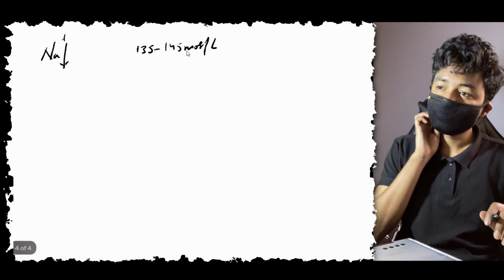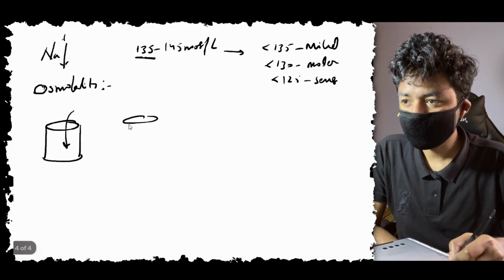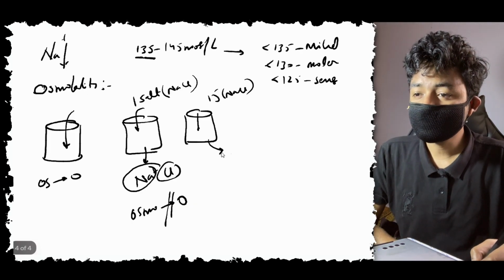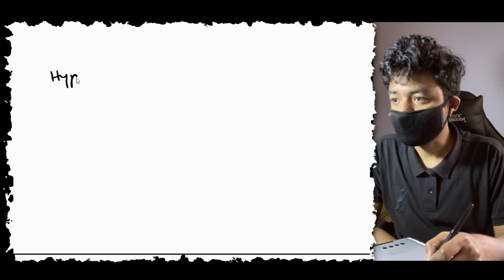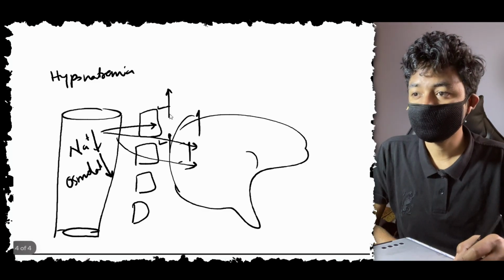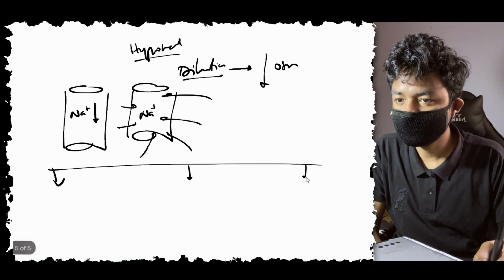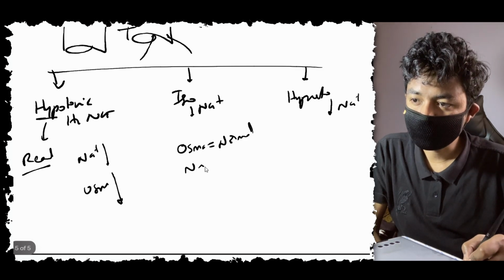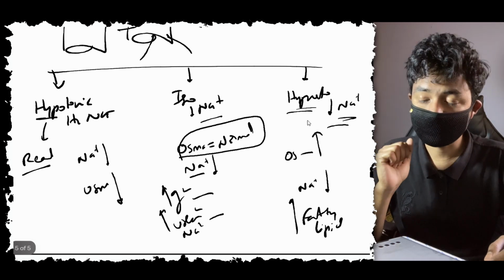Basics of Hyponatremia | Osmolality | Types of Hyponatremia | NEET/MBBS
Hyponatremia sounds simple… but the moment osmolality enters the chat, brain hangs. 😵‍💫
So in this video I’ll break it down in the most understandable way with real-life logic and clinical examples.

🔥 You’ll learn:
✅ What electrolytes really do in the body
✅ What “Serum Osmolality” actually means (easy imagination)
✅ Types of hyponatremia (simple classification)
✅ Causes with real examples (vomiting, diarrhea.)
✅ Why sodium falls even when body has “normal sodium” sometimes 🤯

📌 Perfect for: NEET UG | MBBS | Electrolytes | Physiology/Medicine basics

Watch till the end, this concept is 🔥 and super frequently asked

hyponatremia
hyponatremia types
types of hyponatremia
hyponatremia classification
hyponatremia osmolality
serum osmolality
plasma osmolality
osmolality explained
hyponatremia MBBS
hyponatremia NEET PG
hyponatremia INICET
electrolyte disorders
sodium disorders
low sodium causes
hyponatremia causes
hyponatremia symptoms
hyponatremia diagnosis
hyponatremia treatment
approach to hyponatremia
SIADH explained
SIADH hyponatremia
SIADH diagnosis
euvolemic hyponatremia
hypovolemic hyponatremia
hypervolemic hyponatremia
hypotonic hyponatremia
isotonic hyponatremia
hypertonic hyponatremia
pseudohyponatremia
translocational hyponatremia
hyponatremia in CHF
hyponatremia in cirrhosis
hyponatremia in renal failure
hyponatremia diuretics
thiazide induced hyponatremia
loop diuretic hyponatremia
ADH physiology
vasopressin
water balance physiology
electrolyte imbalance
medicine lecture
medicine for NEET PG
medicine for MBBS
PG medical preparation
MBBS lecture
NEET PG medicine
INI CET medicine
clinical approach medicine
high yield medicine
medicine concepts
medicine revision
sodium and water balance
osmolarity vs osmolality
difference osmolarity osmolality
serum osmolarity calculation
osmolality formula
normal serum osmolality
urine osmolality
urine sodium
SIADH urine sodium
hyponatremia algorithm
hyponatremia flowchart
hyponatremia case discussion
NEET PG electrolyte questions
INI CET electrolyte questions
MBBS exam medicine
USMLE hyponatremia
hyponatremia step by step
hyponatremia explained in hindi / english

hyponatremia types with examples

serum osmolality explained easily

how to calculate serum osmolality

hyponatremia approach stepwise

hyponatremia classification based on osmolality

euvolemic hyponatremia SIADH explained

hypovolemic hyponatremia causes and diagnosis

hypervolemic hyponatremia CHF cirrhosis

pseudohyponatremia explanation

hypertonic hyponatremia due to hyperglycemia

NEET PG hyponatremia questions

INI CET electrolyte disorders

hyponatremia medicine lecture MBBS

sodium disorders for NEET PG

electrolyte balance physiology

ADH and hyponatremia

urine sodium interpretation hyponatremia

urine osmolality interpretation hyponatremia

hyponatremia treatment basics

rapid correction hyponatremia central pontine myelinolysis

ODS osmotic demyelination syndrome

hyponatremia clinical case approach